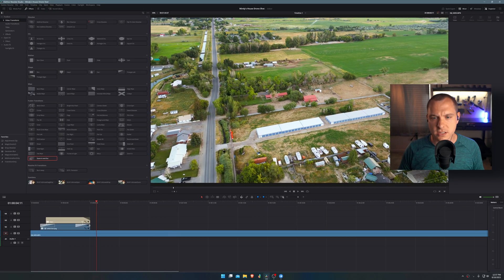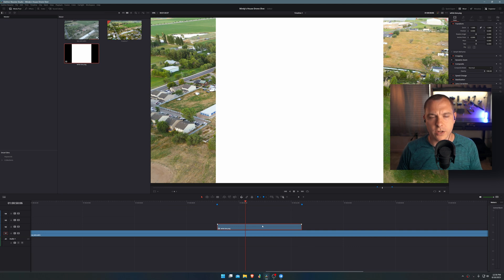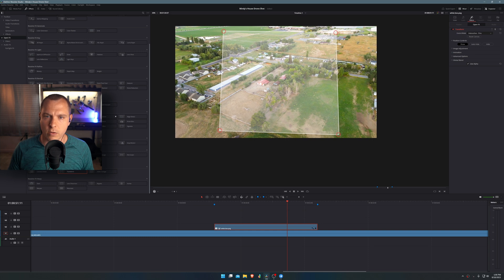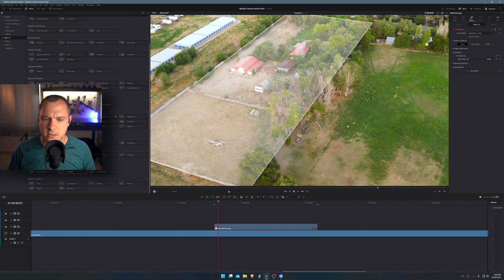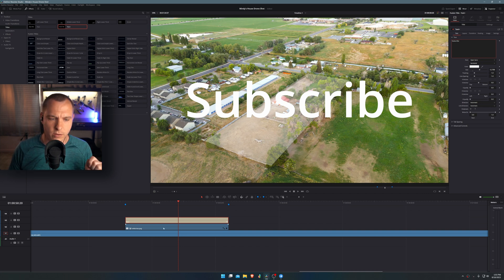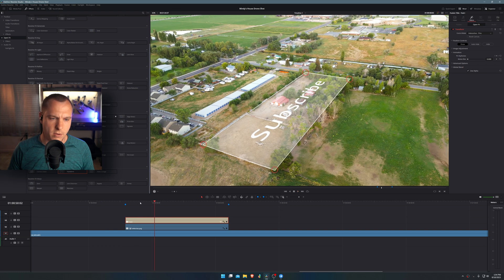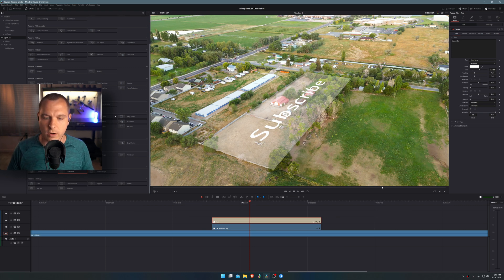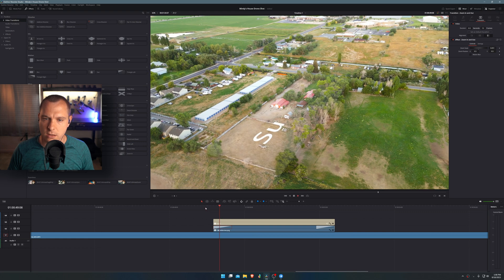EASY Tracked Property Highlight (NO FUSION!)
Sign up and get an exclusive launch price when I release my "Edit and Color 101 in Resolve" course! (COMING VERY SOON!)

With this simple method you can easily track 4 point property lines for real estate videos!

This has a couple limitations that I discuss in the video, but for many cases it works great and it's super easy!